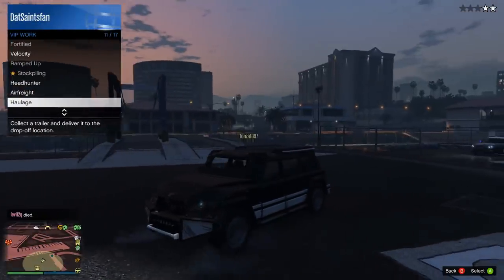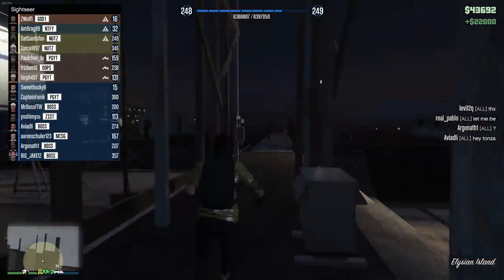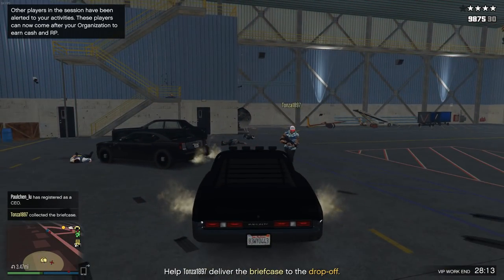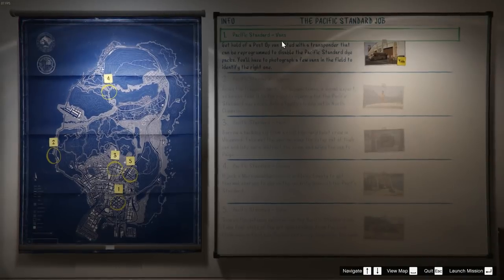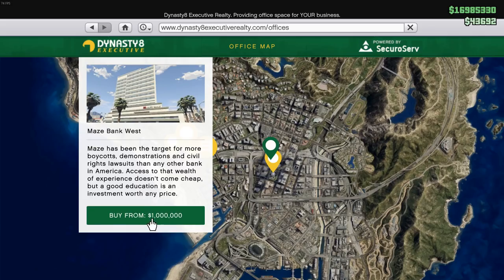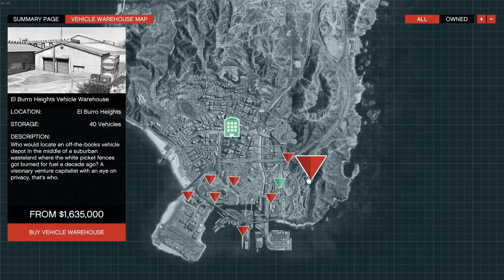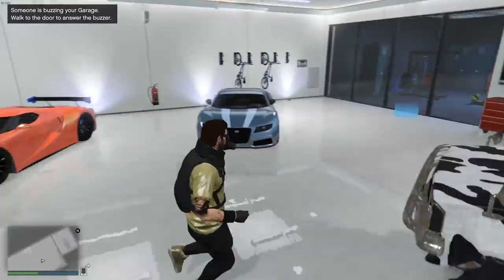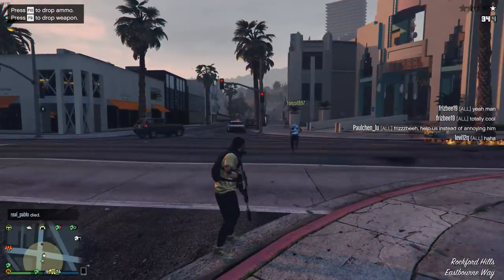How To Get Started as a New Player in GTA Online! Making the Most Money from the Start!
Getting Started as a New Player in GTA Online! Making the Most Money from the Start & How to Spend It!

Other Helpful Videos for a beginner:

Best & Most Efficient Solo Ways to Make Money in GTA 5 Online! ($500,000 Daily GTA$ Routine)